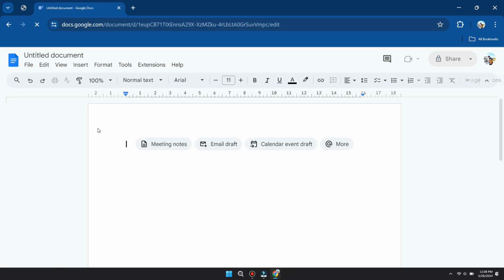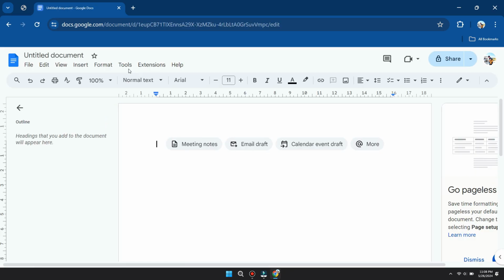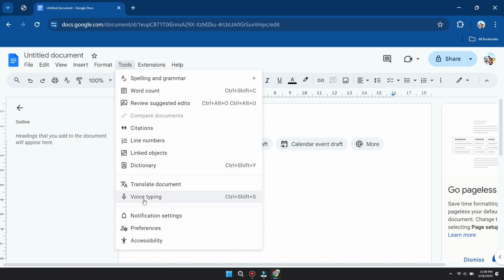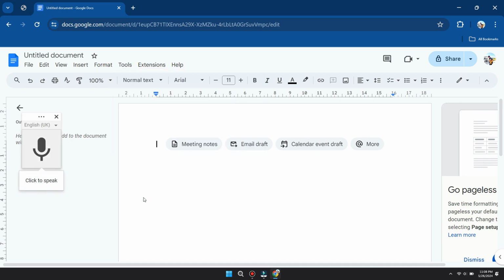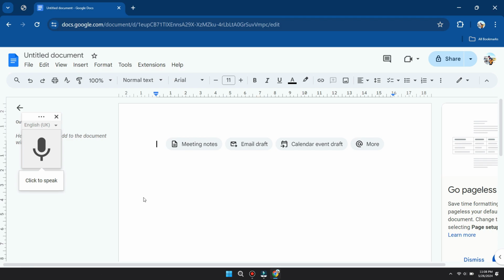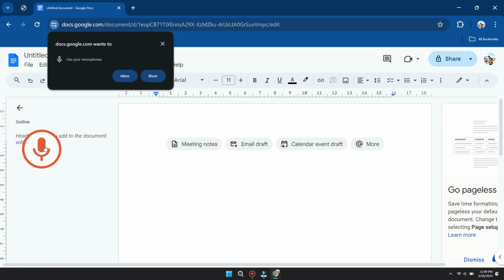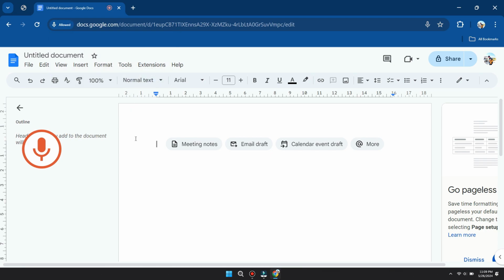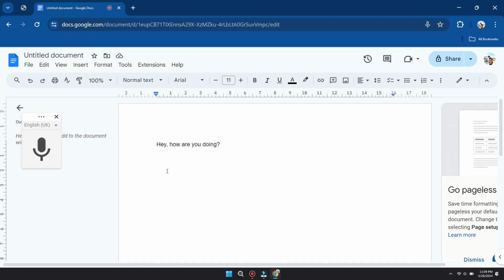Google Docs Voice Typing: How To Do & Use Speech To Text On Google Doc | Tutorial (2025)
In this tutorial video, you'll learn how to use Google Docs voice typing feature to easily convert your spoken words into text. I'll show you step-by-step how to use speech to text on Google Docs, as well as how to use voice typing in Word and Google Docs. Whether you want to type your voice, talk to type, or use text to speech on Google Docs, this tutorial has got you covered. By the end of this video, you'll be a pro at using Google voice typing for all your document needs.